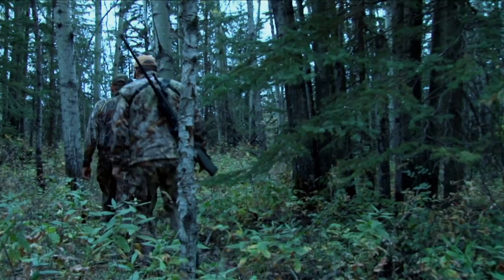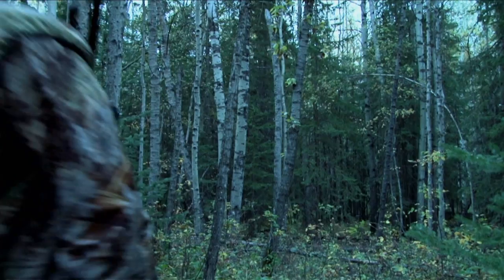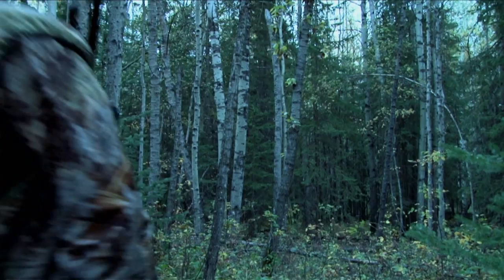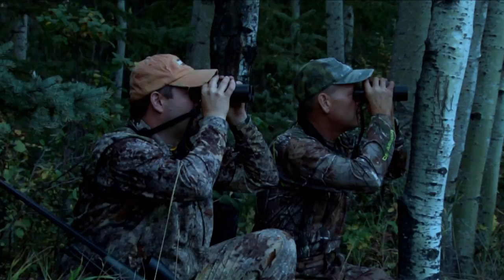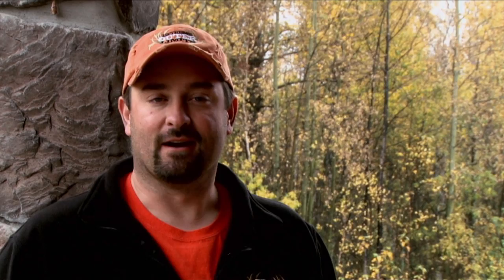Extreme Outer Limits TV - Years Change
Bob returns to Idaho hoping to repeat last years success
9339